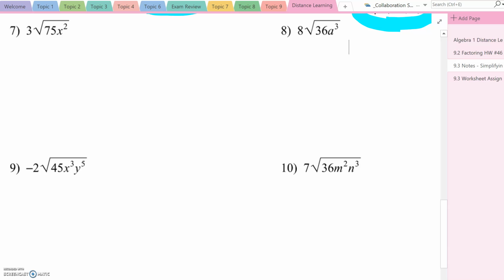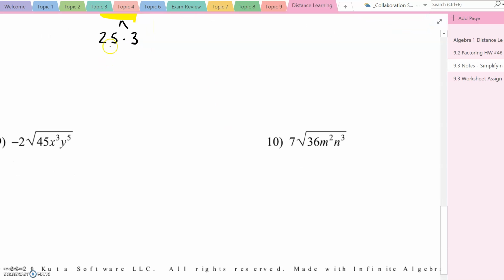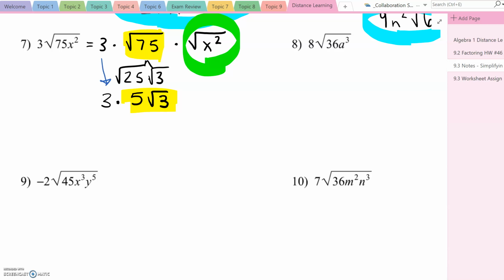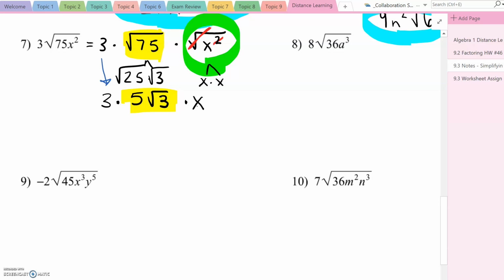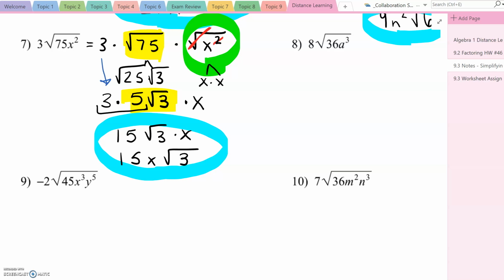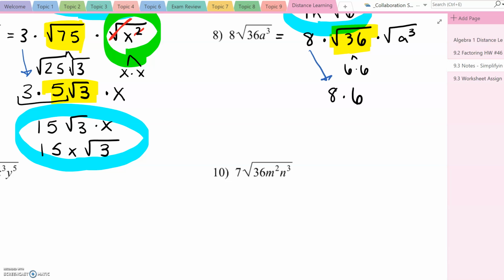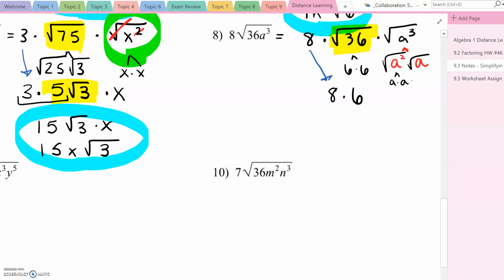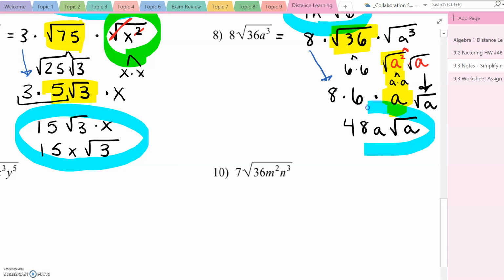Algebra 1 9.3 Notes Problems 7 and 8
This video covers the explanation for how to simplify radicals on our 9.3 Notes for problems 7 and 8.